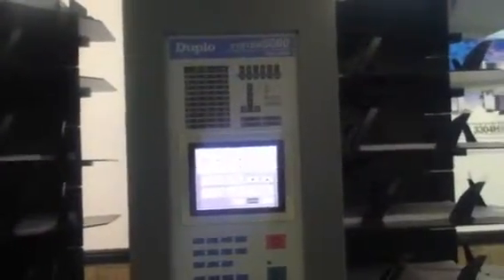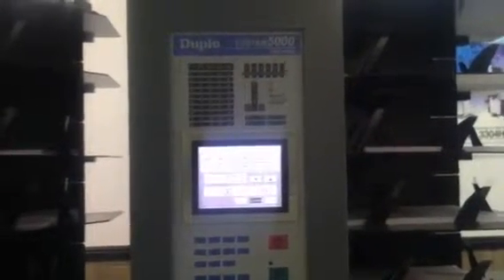10 signature run booklet maker Duplo 5000